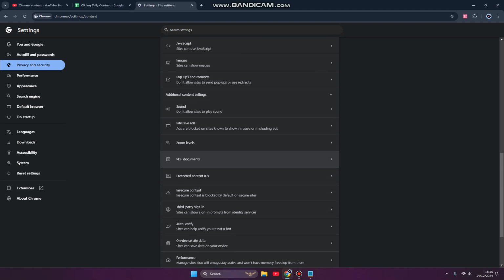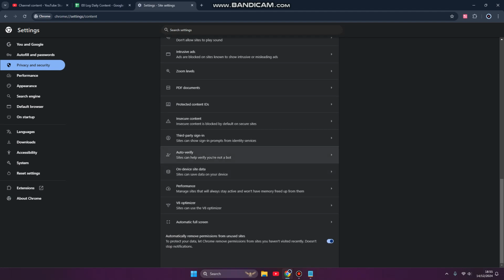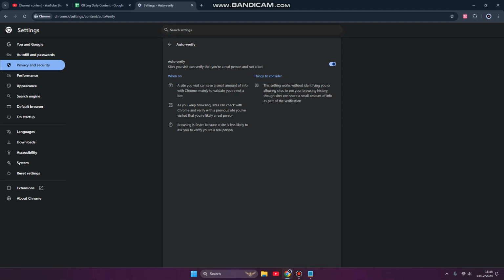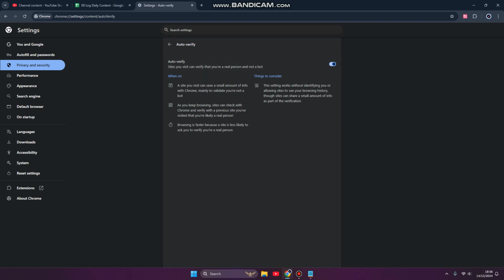How to Disable Auto-Verify Feature in Chrome